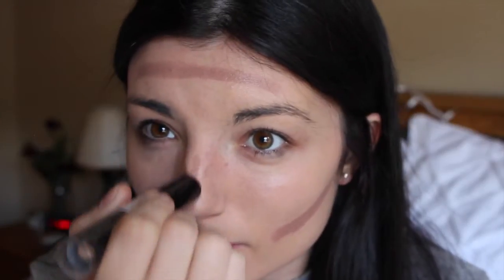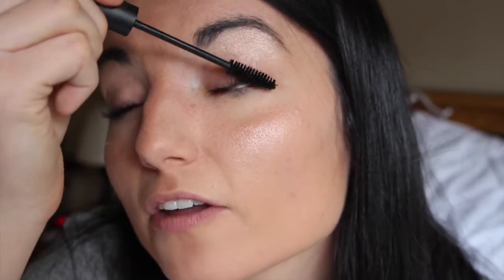My Everyday Makeup Routine | Carly Hartman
I'm so happy you're here. I hope you're having a lovely day! In this video, I'm showing you my everyday makeup routine that I am able to do under 10 minutes every morning!

Also, I highly recommend the company OMIANA that I mention in the video. Their company has super amazing products that are healthy and will make your face super happy!

Philippians 4:4